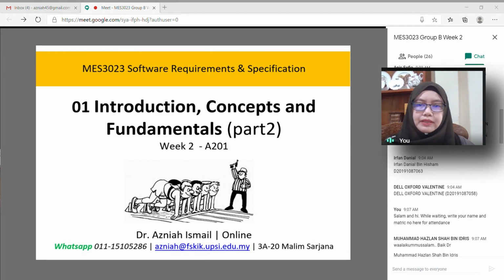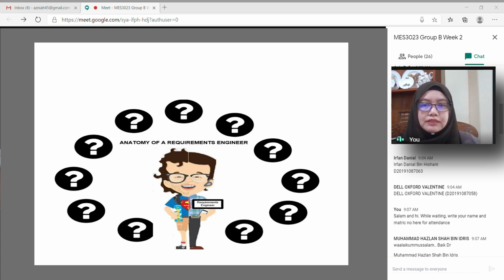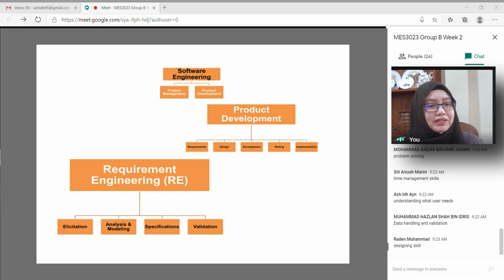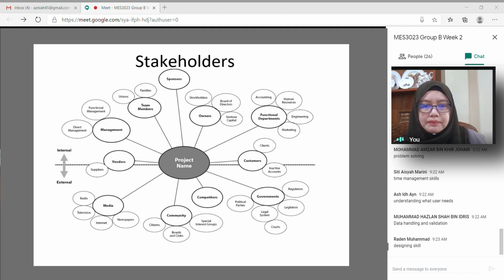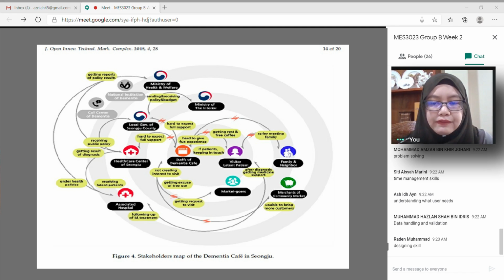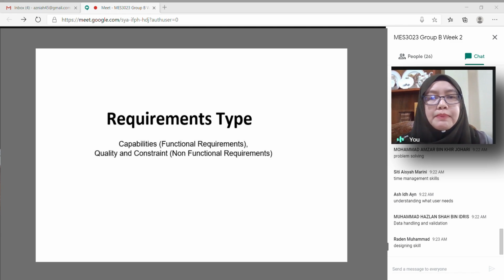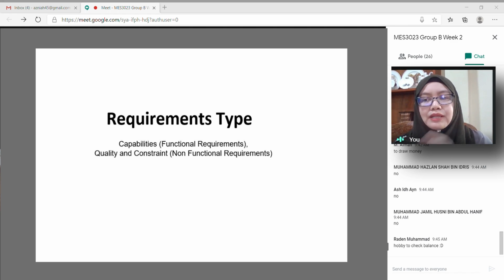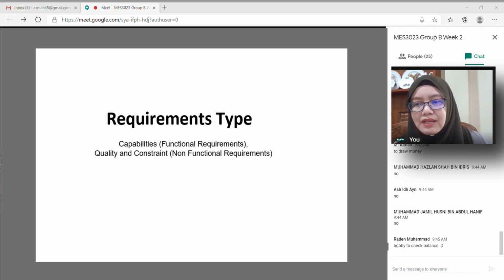[MES3023] Lecture 2 - Introduction to Software Requirements & Specifications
A recorded online lecture about WHO are involved in software requirements process and WHICH requirements types that we are looking for.